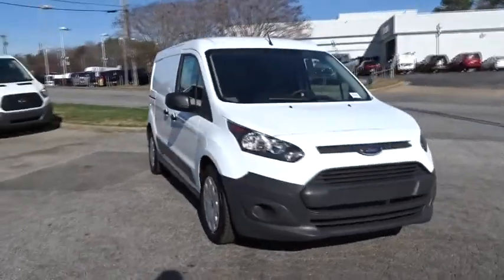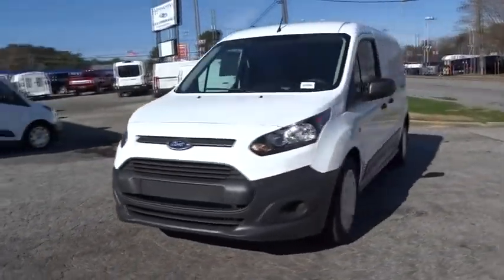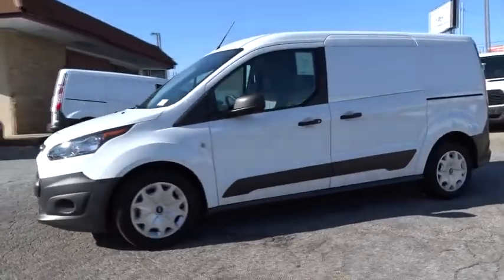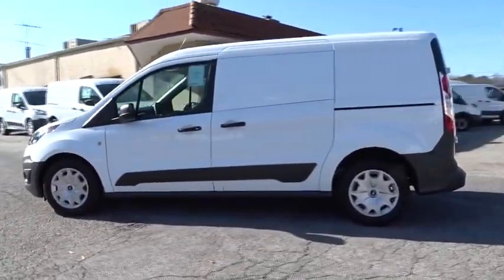2018 Ford Transit Connect Van Atlanta, Marietta, Decatur, Johns Creek, Alpharetta, GA 6534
New 2018 Ford Transit Connect Van
2018 Ford Transit Connect Van XL - Stock#: 6534 - VIN#: NM0LS7E76J1345774

Hennessy Ford
5675 Peachtree Industrial Blvd